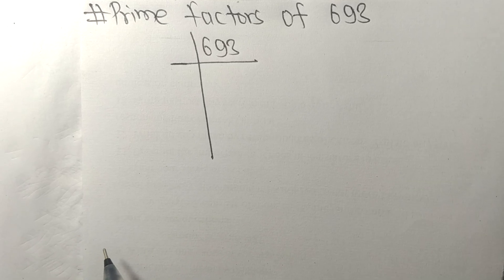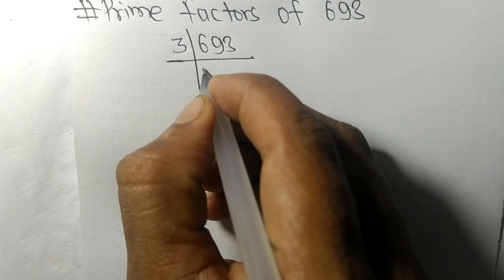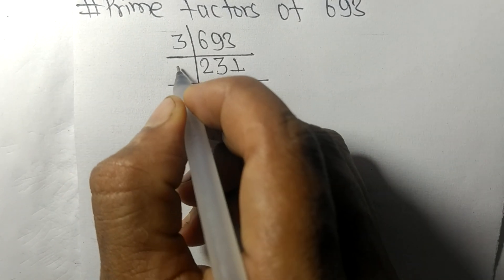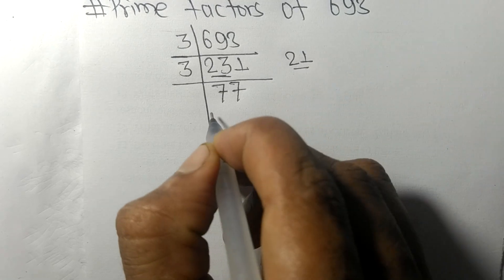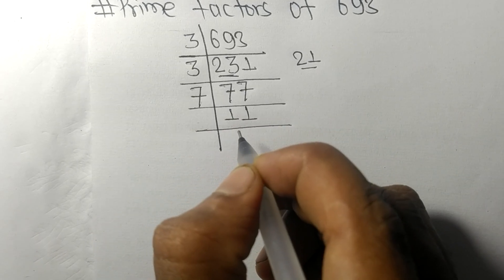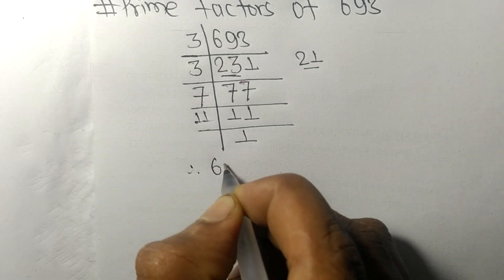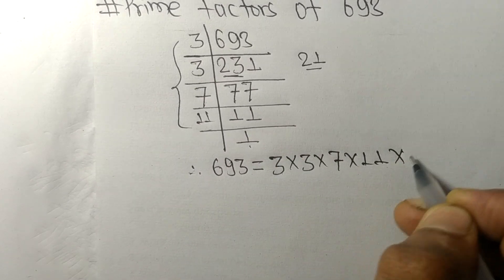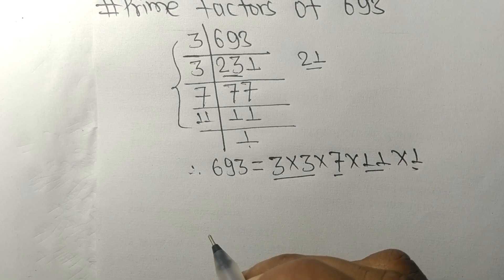Prime factors of 693